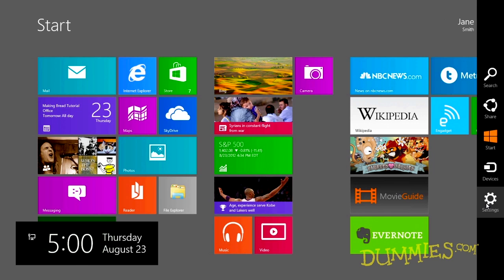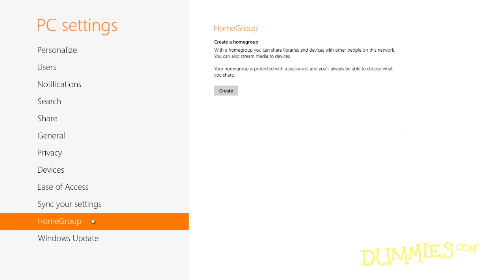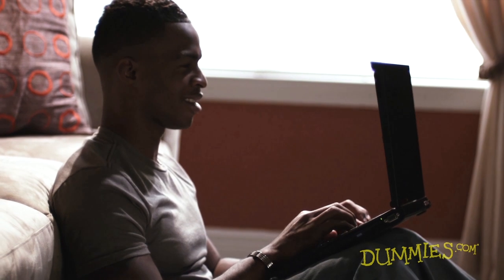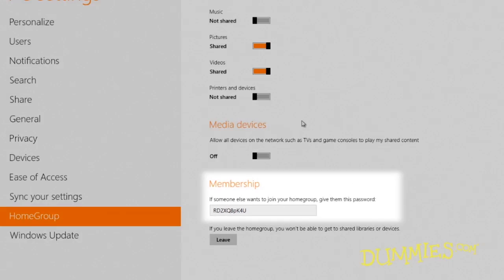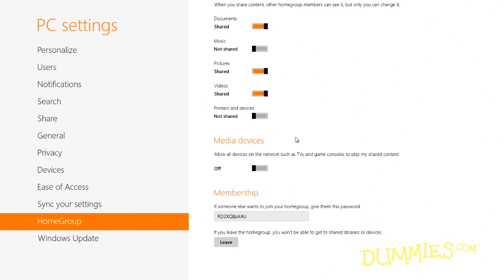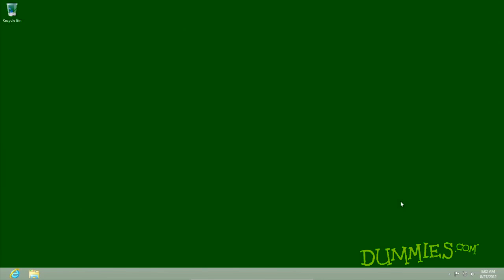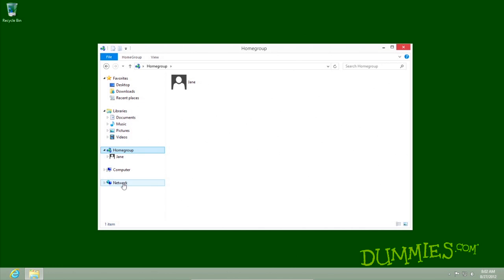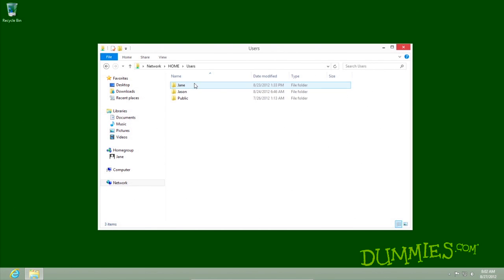How to Create and Join a HomeGroup in Windows 8 For Dummies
Windows HomeGroups allow individual users to limit which types of files they want to share on a home network. This video shows how a Windows 8 HomeGroup works, how to set one up and limit access, and how to join one that already exists.